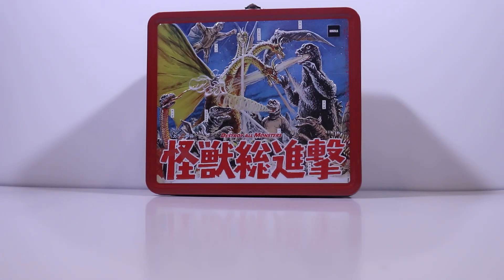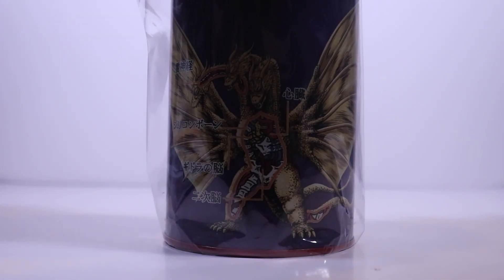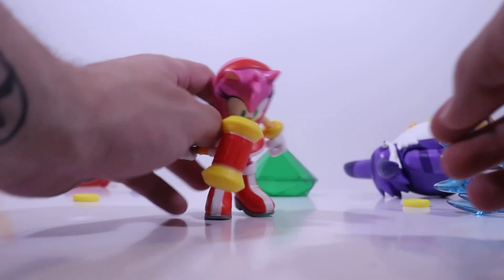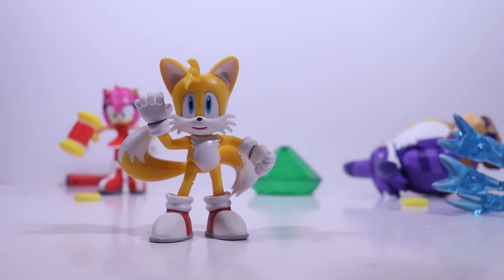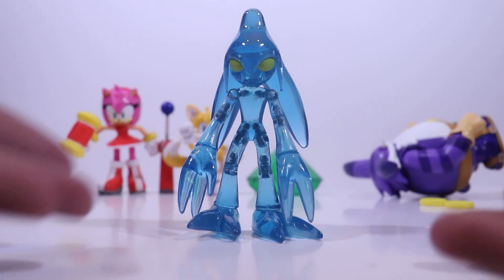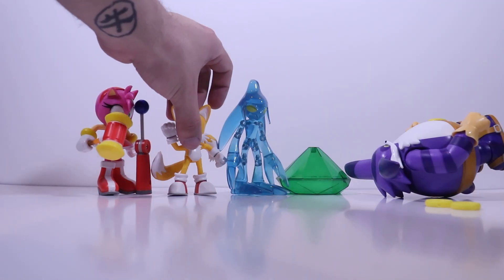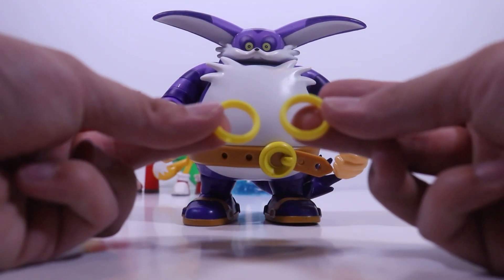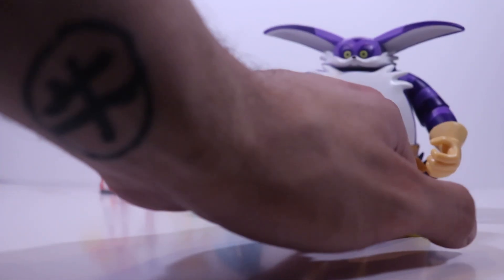Sonic Figure Review: Amy, Tails, Chaos, and Big the Cat- Danny's Toy Time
... I got nothing.

Outro Music
Title : Carnival Galore
Artist : FASSounds